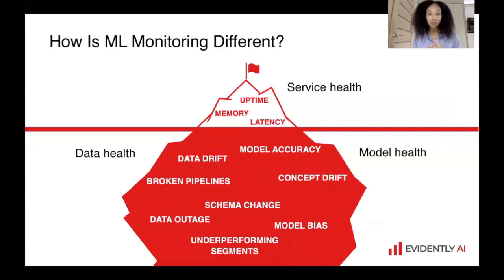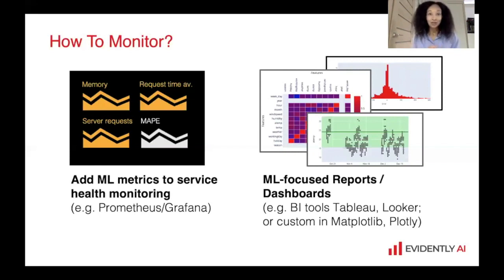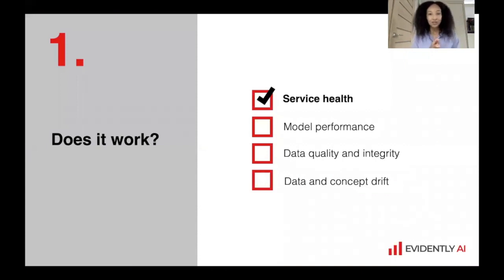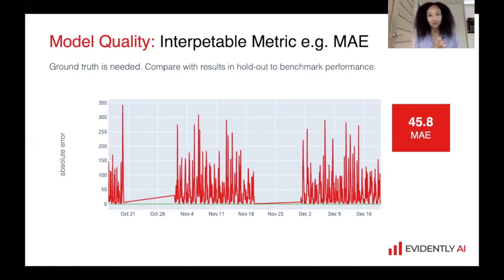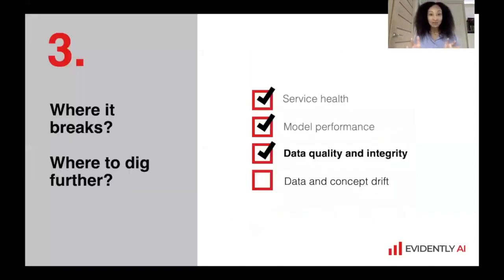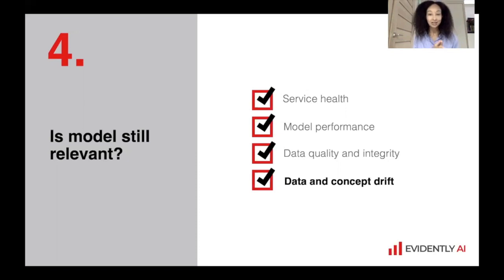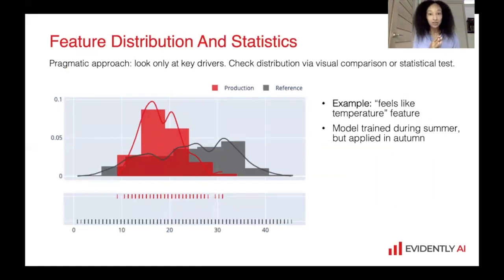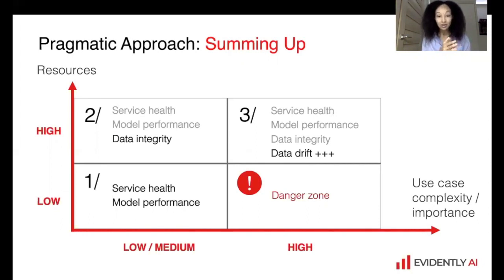Emeli Dral: The day after deployment: how to set up your model monitoring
Emeli Dral is a Co-founder and Chief Technology Officer at Evidently AI, a startup developing tools to analyse and monitor the performance of machine learning models.

Prior to that, she co-founded a startup focused on the application of machine learning in the industrial sector, and served as the Chief Data Scientist at Yandex Data Factory. She led a team of accomplished data scientists and oversaw the development of machine learning solutions for various industries - from banking to manufacturing. Emeli is a lecturer at GSOM SPbU and Harbour.Space University, where she teaches courses on machine learning and data analysis tools. In addition, she is a co-author of the Machine Learning and Data Analysis curriculum at Coursera. In 2017, she co-founded Data Mining in Action, the largest open data science course in Russia with over 500 students in each batch.